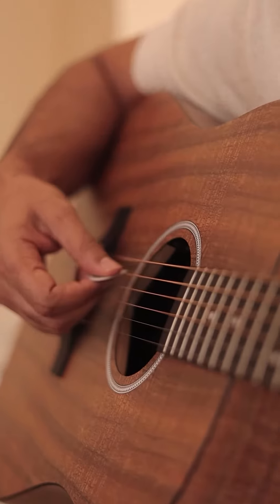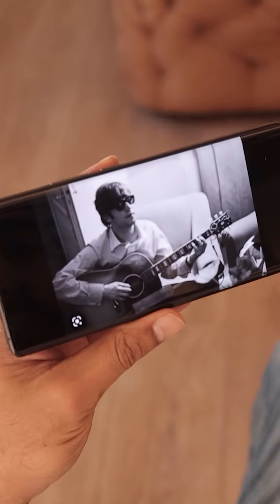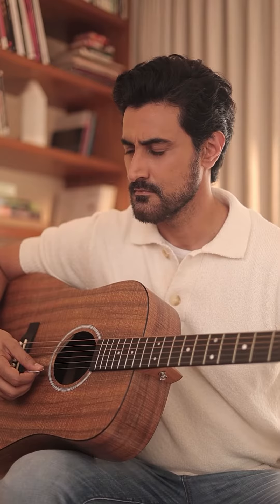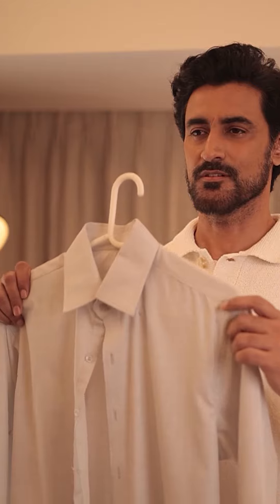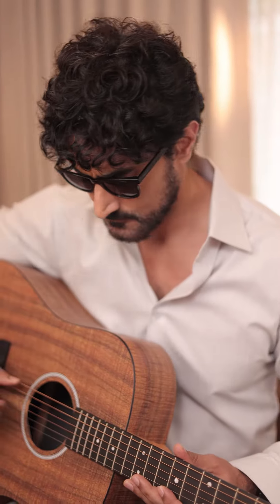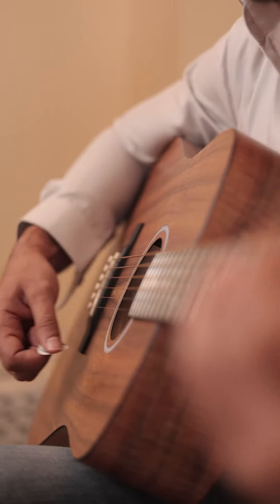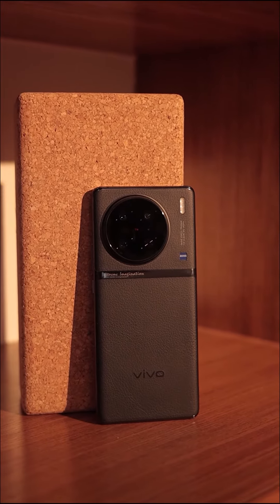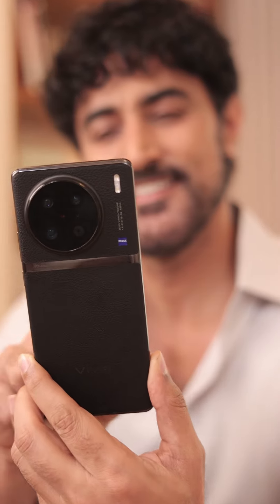Vivo X90 - Kunal Kapoor